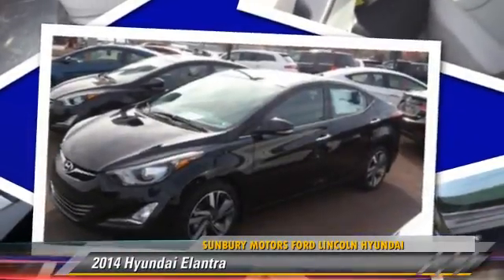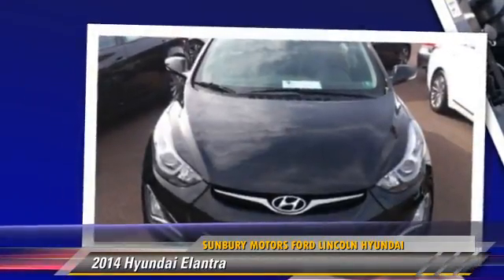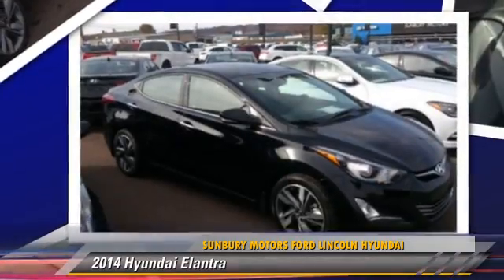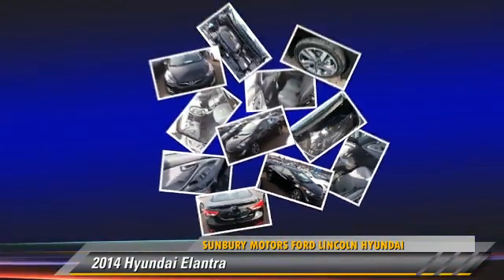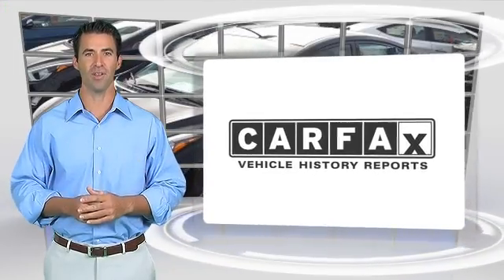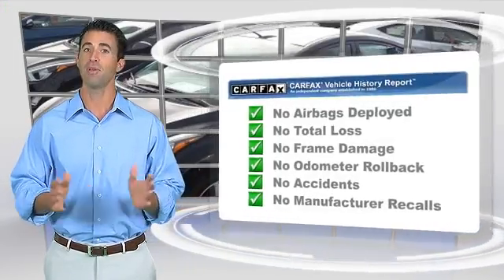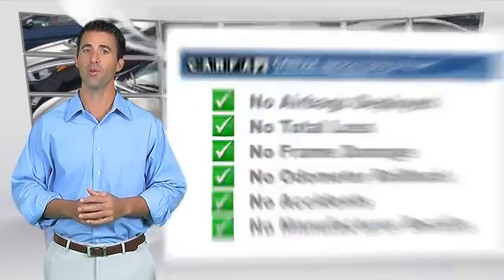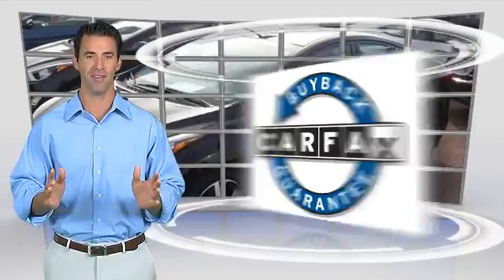New 2014 Hyundai Elantra - HJ413 -- Sunbury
943 North 4th Street Sunbury PA 17801

2014 Hyundai Elantra

$19,735

Color: BLACK
Engine: 1.8L DOHC 16v 4-Cyl D-CVVT PZEV Engine
Transmission: Automatic
Miles: 18
VIN: KMHDH4AE2EU172232
Stock: HJ413

[DFIN:3:3020758:A:2130:EBA5B62A:59424e2b5ae441a06e5bafa3d2b970db]